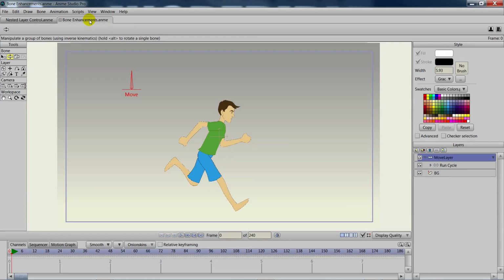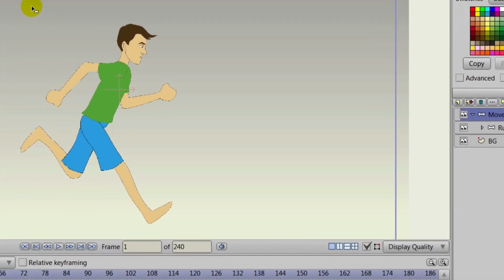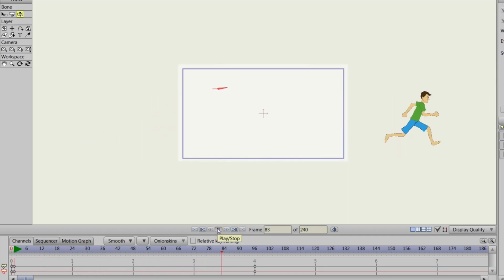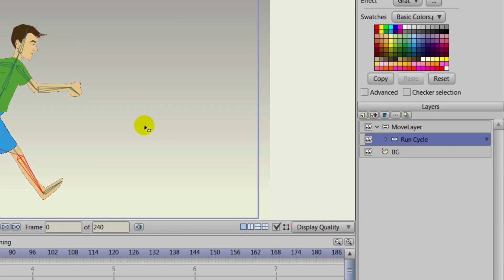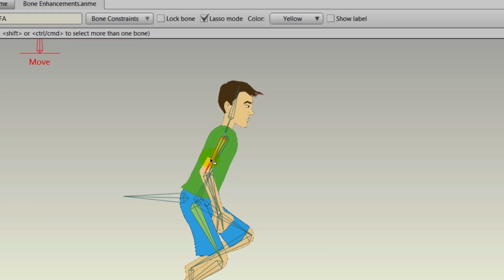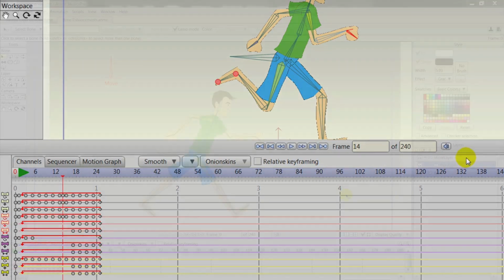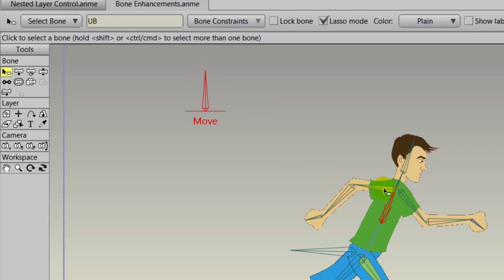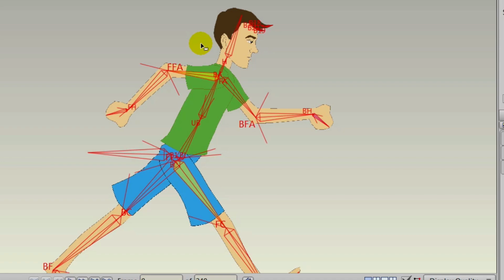Anime Studio 10 - Pro - Bone Enhancements - Tutorial